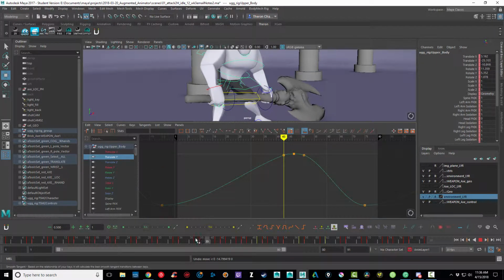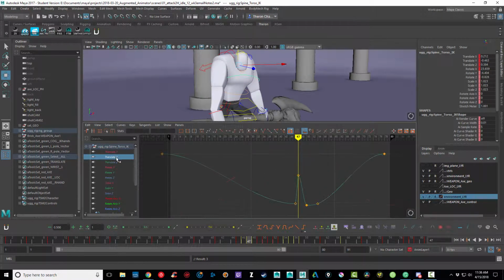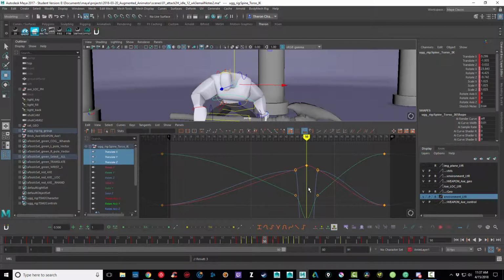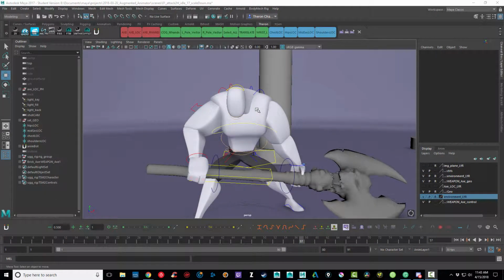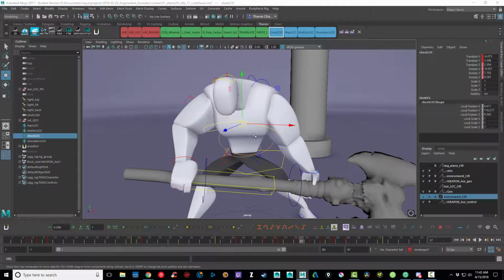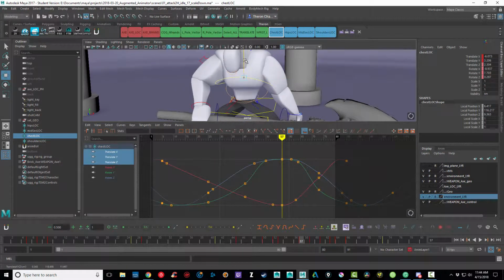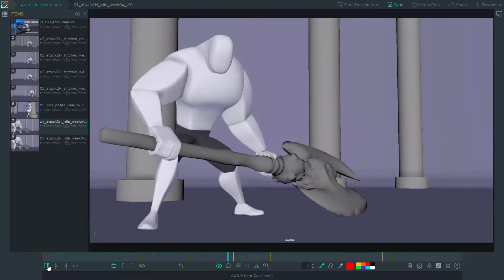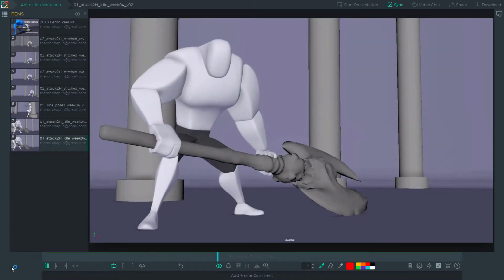2018 04 16 vlog episode 19 Augmented Animator Week 4